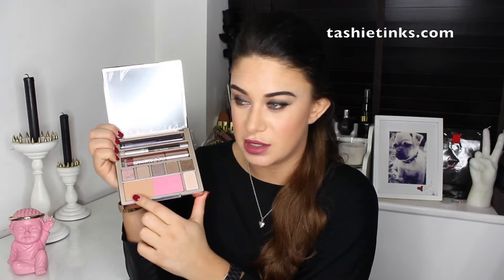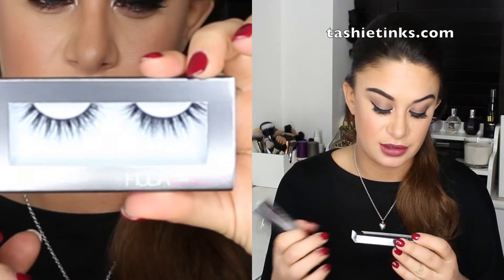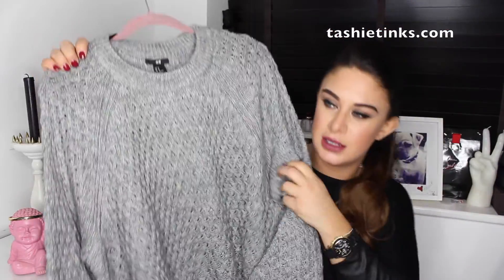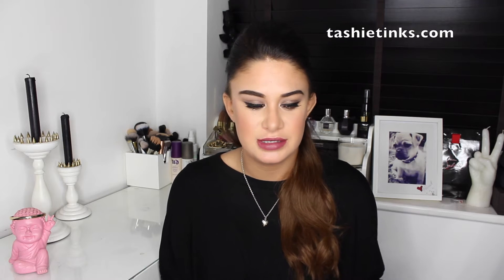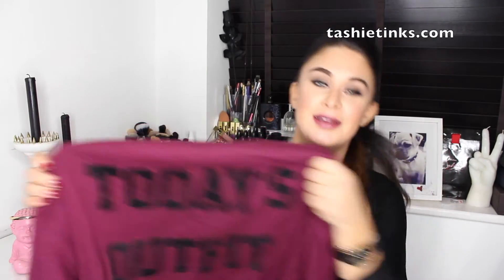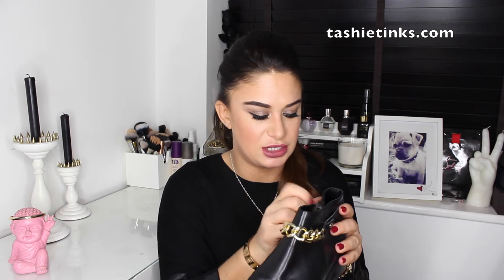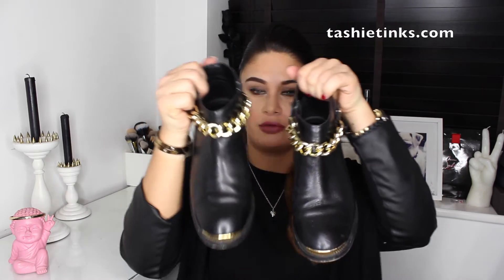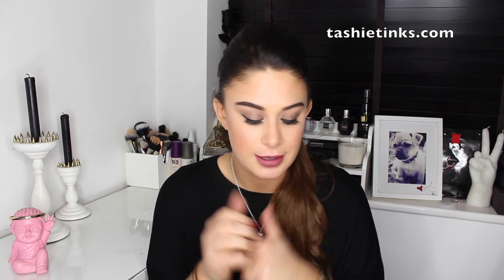What I got for Christmas - HAUL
Hey Guys!

 A late welcome into the new year! 2015!!! woooooo

A super late video for you, a haul of things I got for Christmas!

Hope you liked it and see you very soon!

PS - I ramble loads in this video!! lol

xoxo